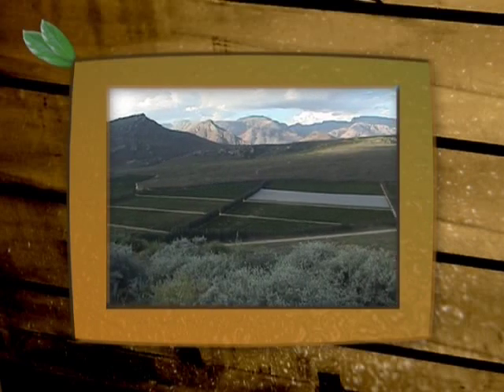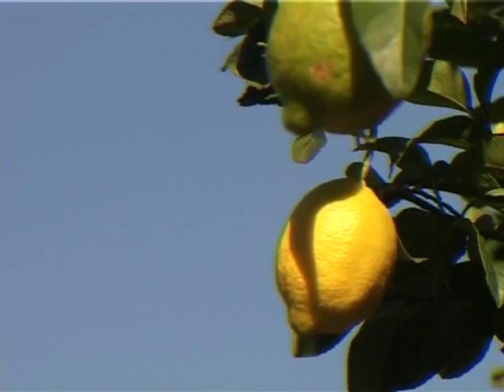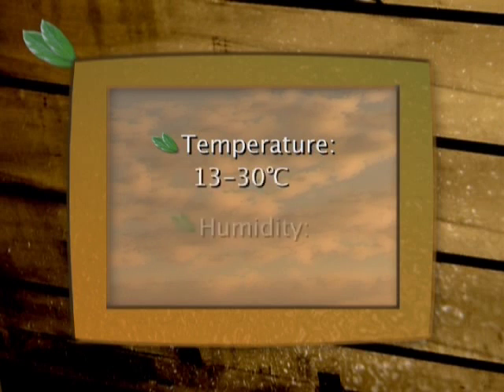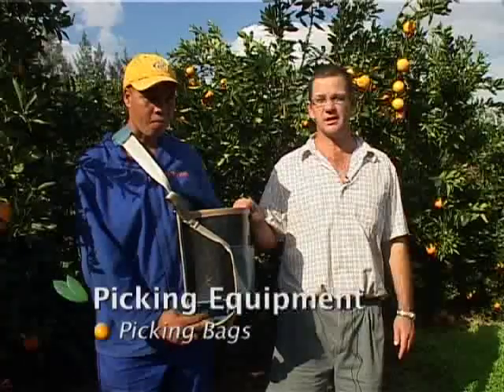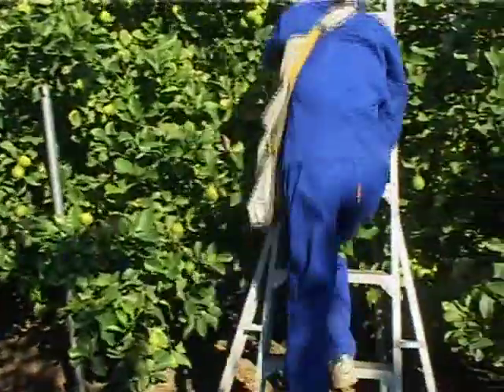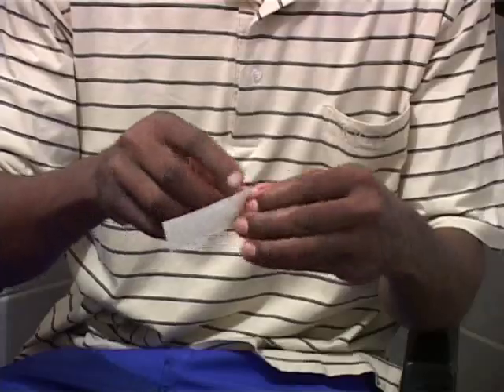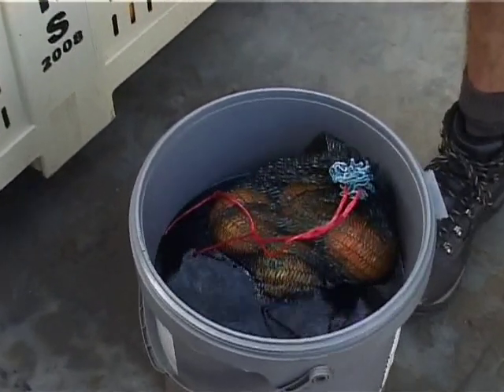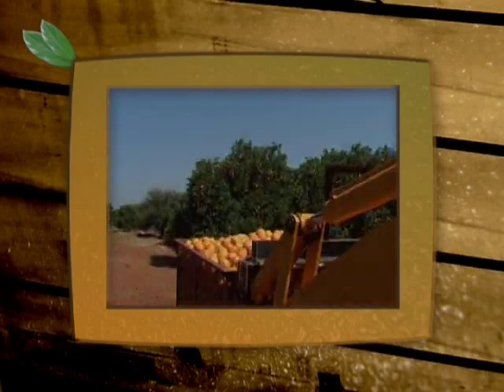Citrus Harvesting: 4. Picking Supervision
The Citrus Harvesting audio-visual material forms part of the Citrus Postharvest Series. The modules are repackaged to address the particular need for training permanent and seasonal workers in citrus harvesting.